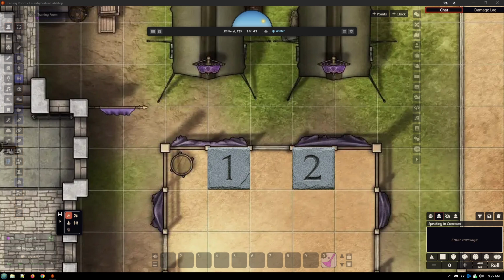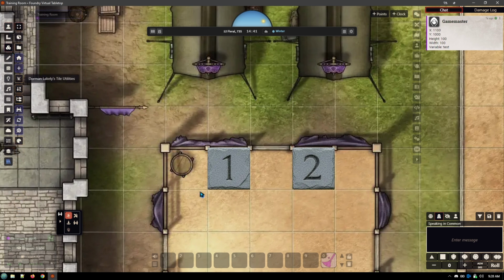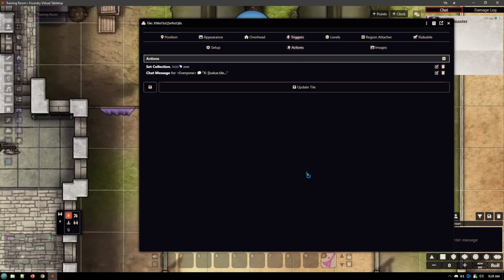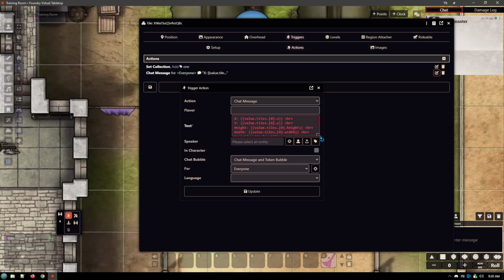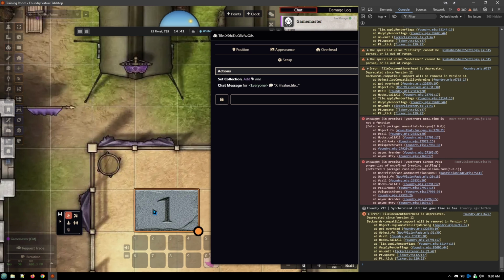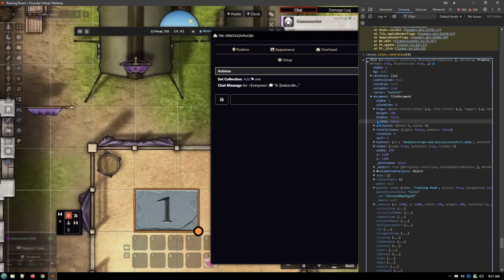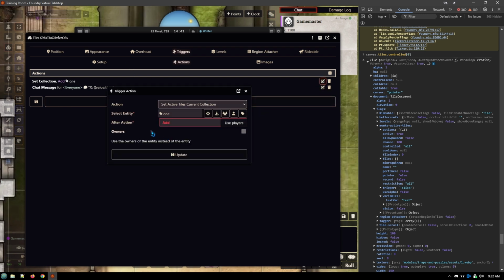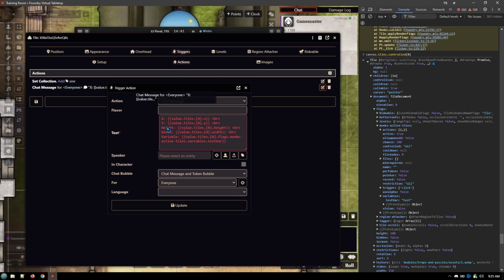Tutorial: Getting Information from Other Tiles with Monk's Active Tile Triggers in Foundry VTT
How to directly address information in other tiles.